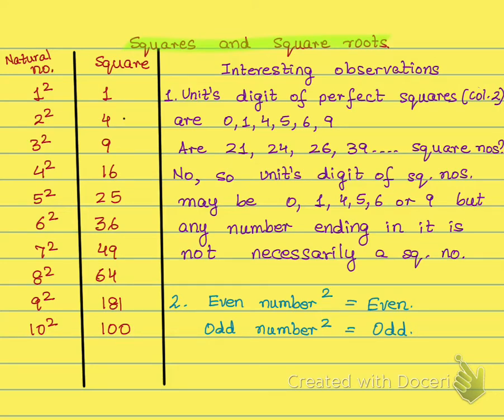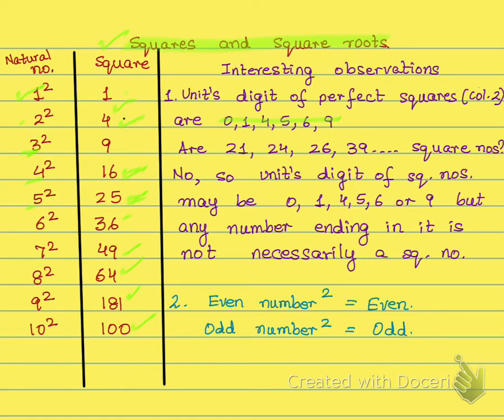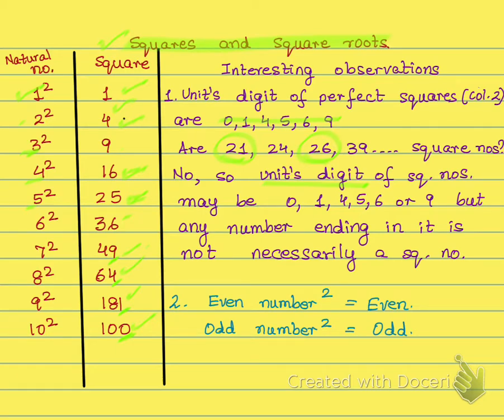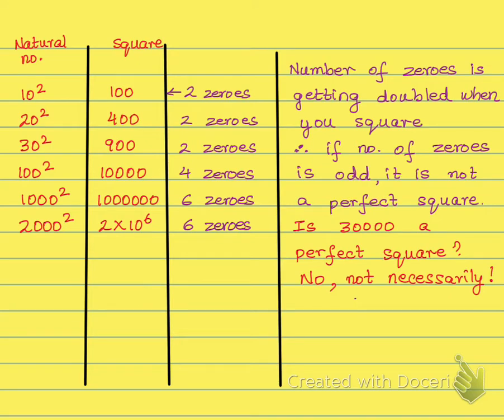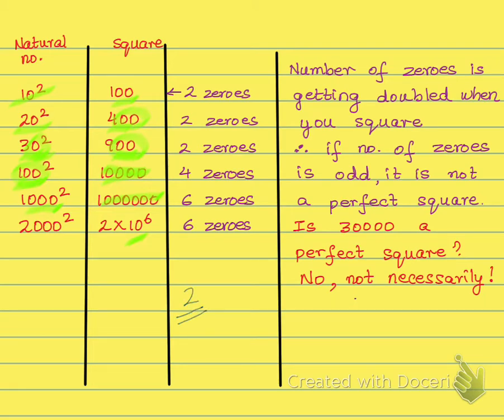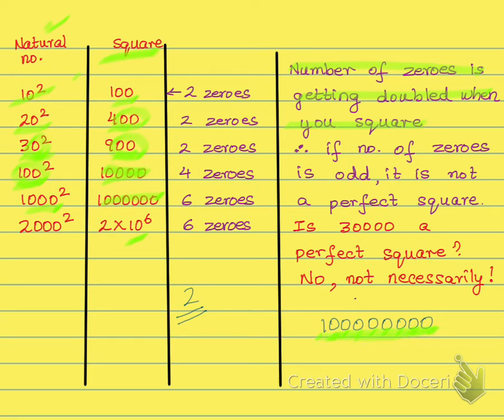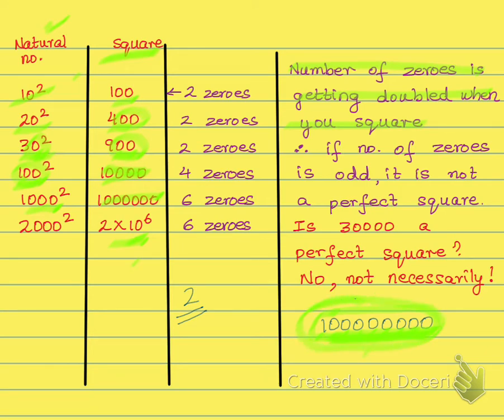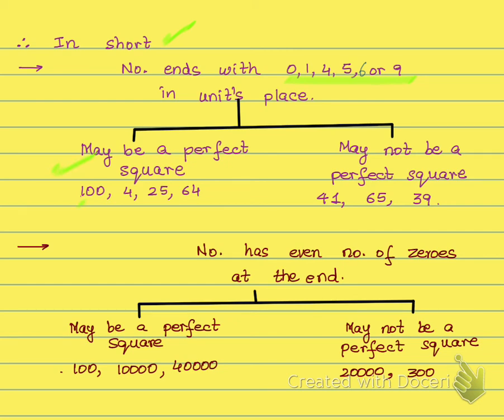Squares and square roots- some interesting observations